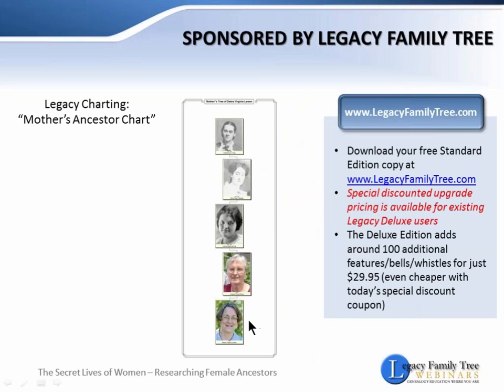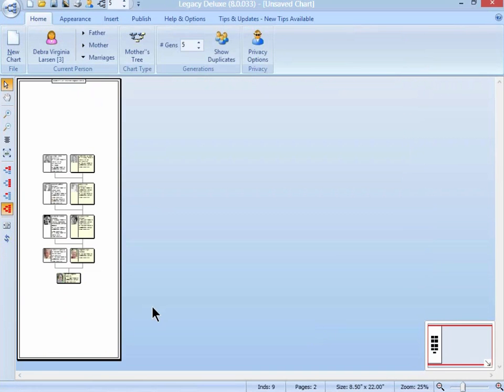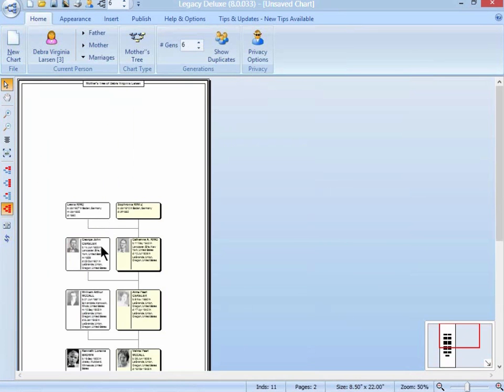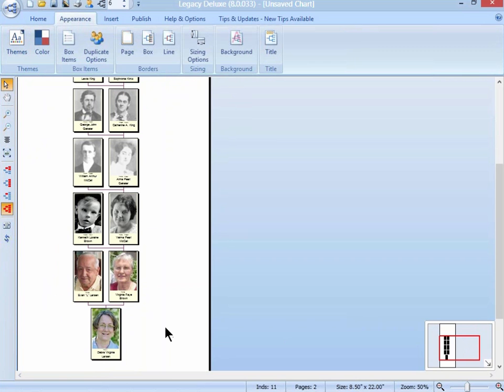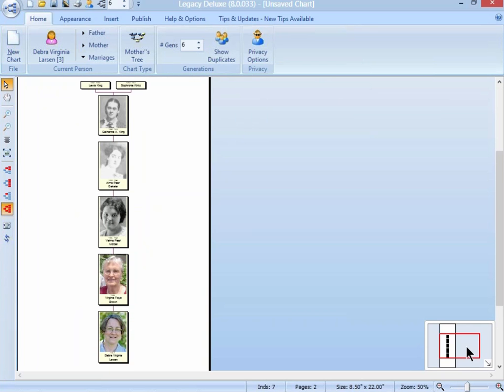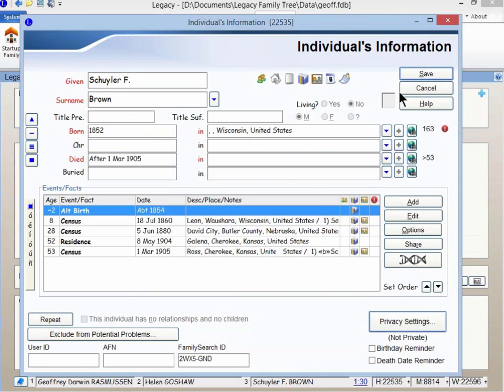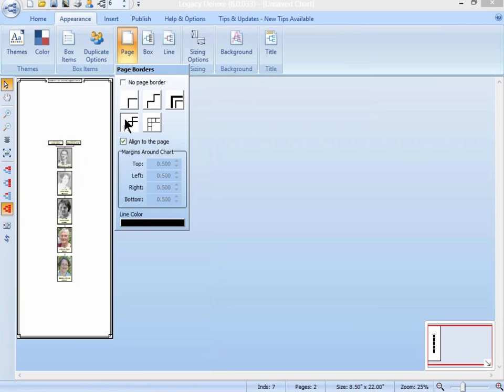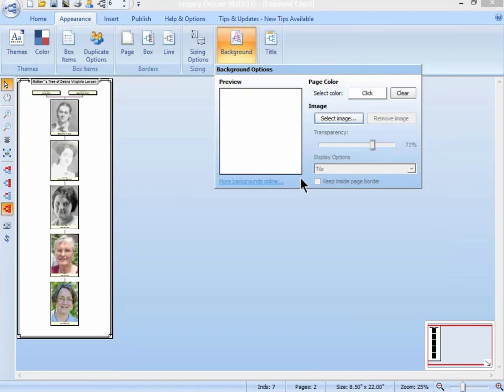Legacy QuickTip Video - How to Create a Mother's Chart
We have another great Legacy QuickTip Video for you! Learn:

    How to use create a Mother's Chart
    How to emphasize the photographs by using the mugshot theme
    How to utilize the invisible feature to exclude the men on the chart

This Legacy QuickTip was presented live during the after-webinar party of this week's The Secret Lives of Women: Researching Female Ancestors webinar by Gena Philibert-Ortega

Tips, educational articles, free webinar announcements here on the Legacy Family Tree Blog:

FREE live webinars every week! Learn how to do genealogy research from the experts at Legacy Family Tree Webinars:

There are over 60 "Always FREE" classes in the Family Tree Webinars library! Find them here: